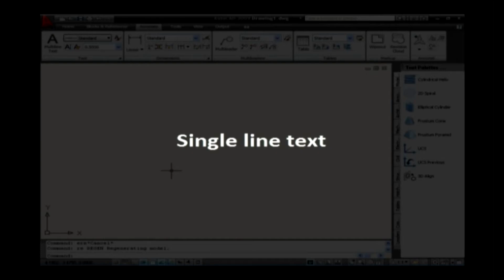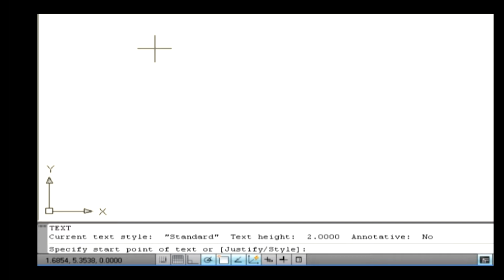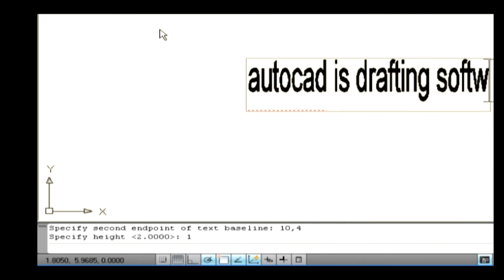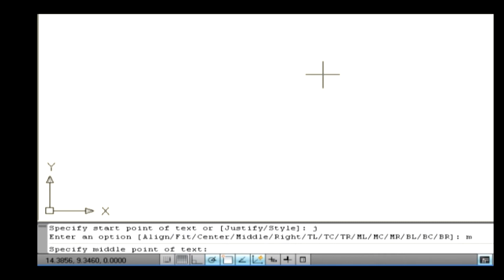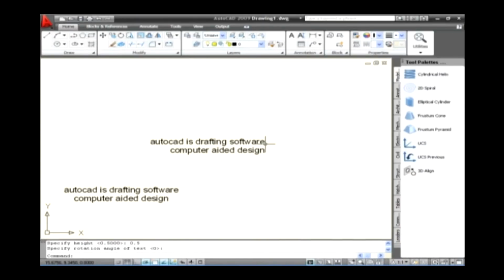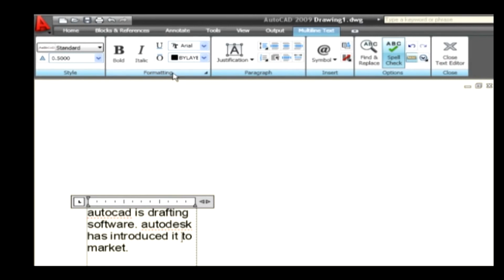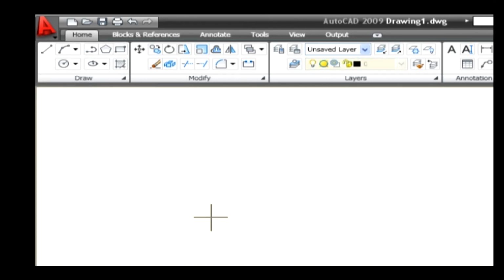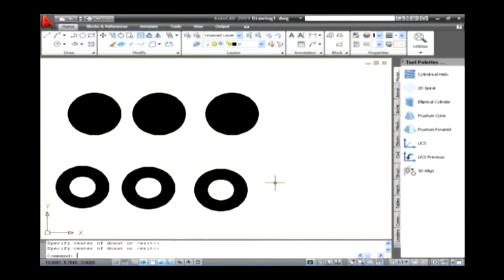Single line text-Draw Commands || Learn AutoCAD || Step By Step on Screen Training